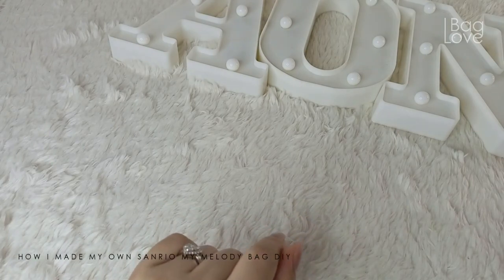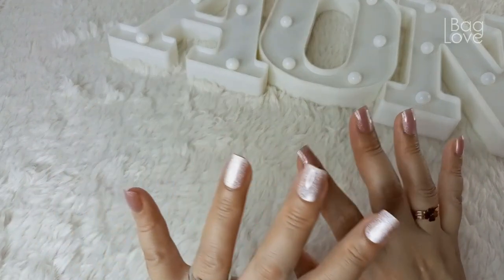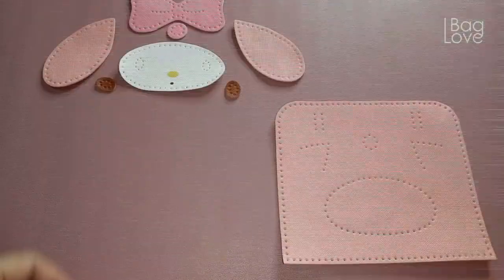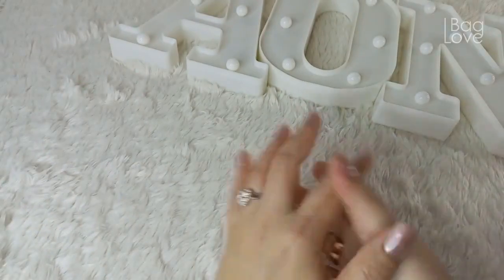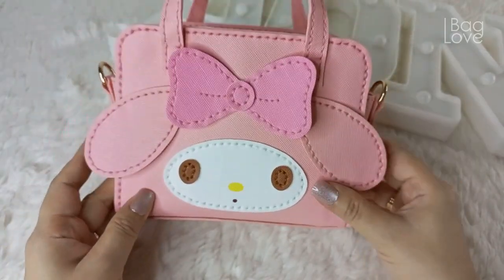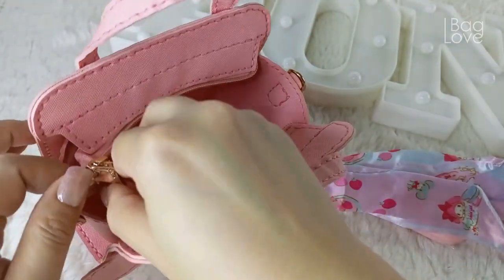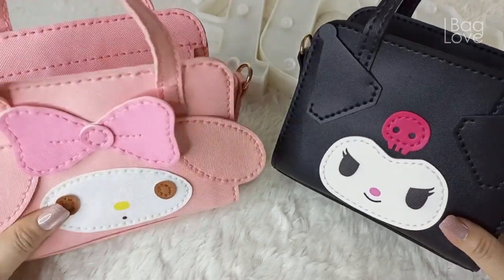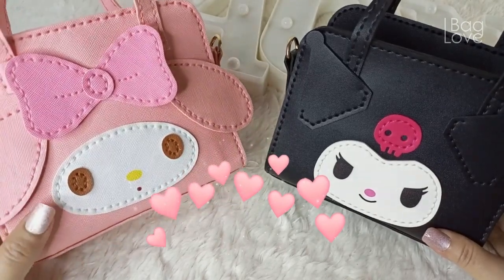HOW TO 🔍 MAKE YOUR OWN BAG 👜 | DIY Mini Bag Sanrio My Melody | Kawaii Aethetic Bag 💗🎀🐇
I AM EXCITED TO SHARE ANOTHER BAG 👜 DIY WITH YOU! As I've mentioned before, my new favorite is Sanrio's Kuromi and My Melody. Last time I was able to show you a Kuromi Bag DIY. As promised here is another step by step diy demonstration on how to make your own Sanrio My Melody bag. Hope you all enjoy watching 🤗 Thanks so much 😘

🙏 Always THANK God for every blessing 👜